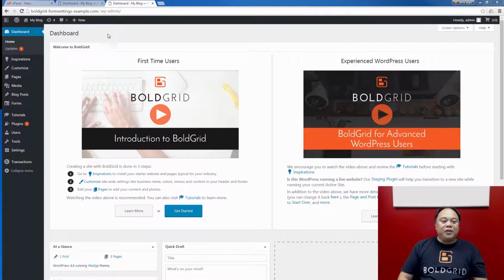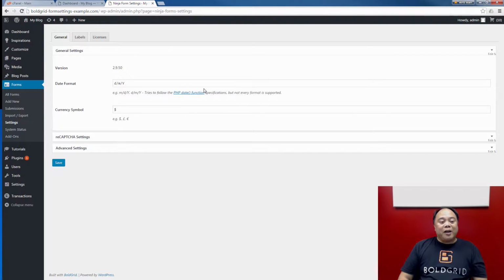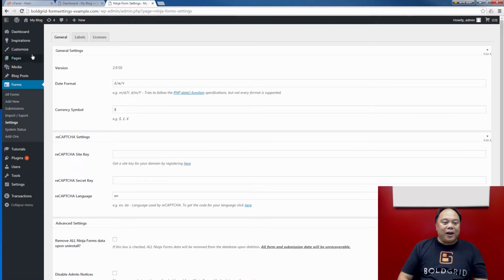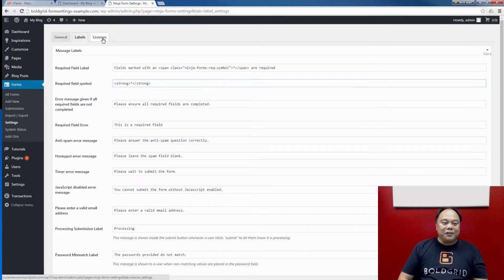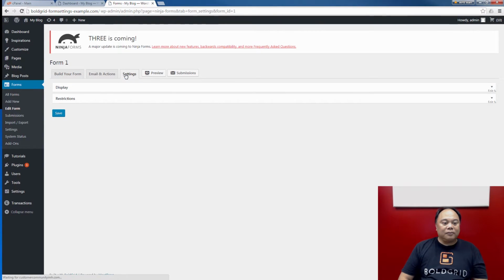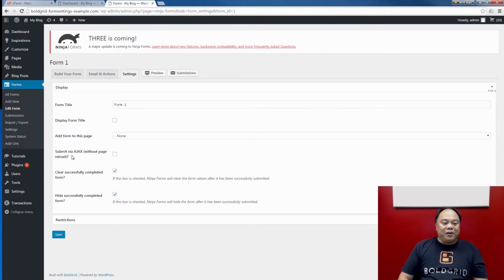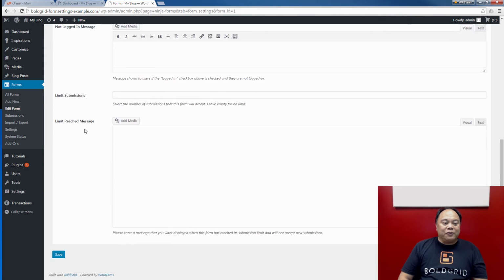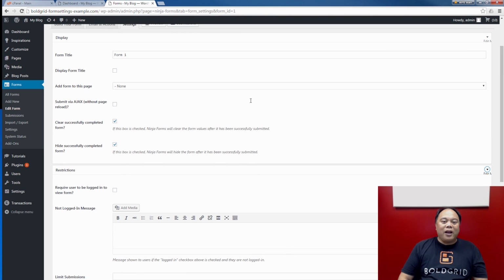Ninja Form Settings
BoldGrid is a WordPress website builder that allows you to launch a WordPress powered website in minutes. BoldGrid is the Fast|Easy way to WordPress. There are two types of settings in BoldGrid - the settings for the form or the settings for the Ninja Forms Plugin.

Individual Form Settings

1. Login to the BoldGrid Admin.
2. Click on Forms
3. Select All Forms
4. Select form that you wish to edit from the list of available forms
5. Click on the Settings tab at the top of the form.

The settings for the individual form include the settings for display and restrictions for the form.

1. Login to the BoldGrid Admin
2. Click on Forms
3. In the menu that appears click on Settings

The settings for the NinJa Form plugin include 3 major categories:  general settings, labels, and licenses.  General settings include date format and currency. Label settings let you change the message labels used by Ninja forms.  The licenses tab allows you to activate licenses for Ninja Form extensions.